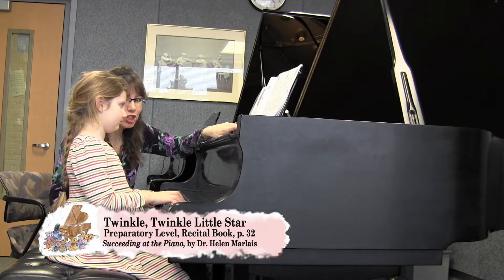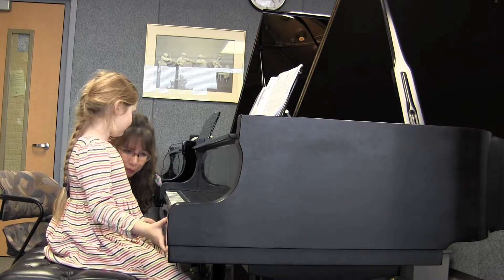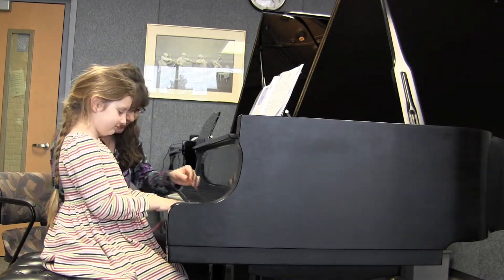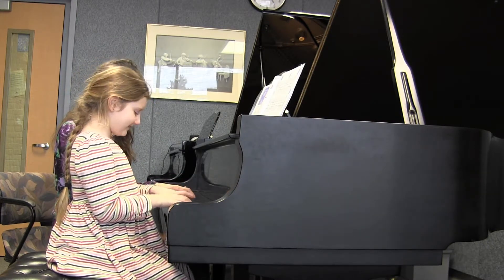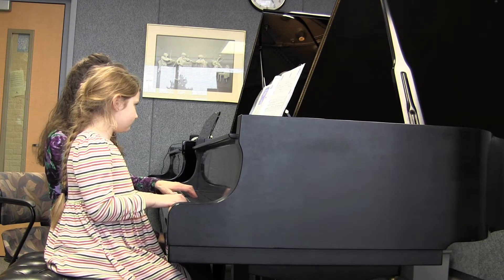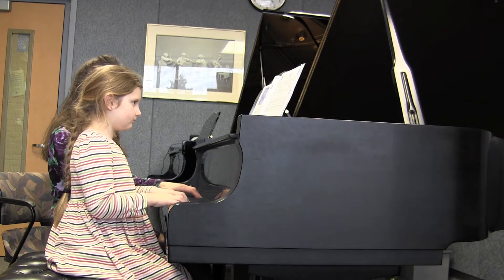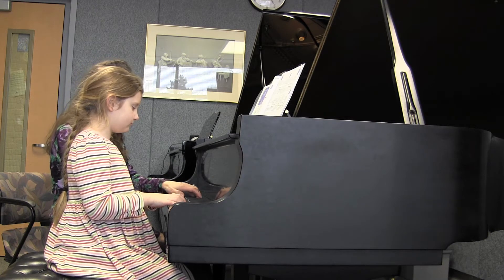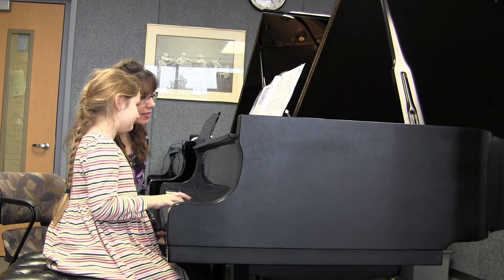p 32 Twinkle Twinkle Little Star 3